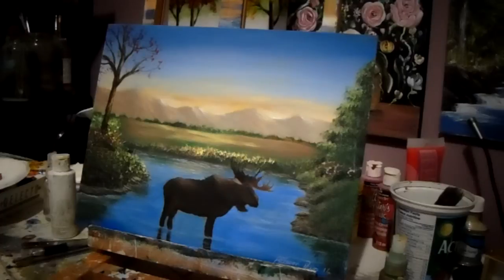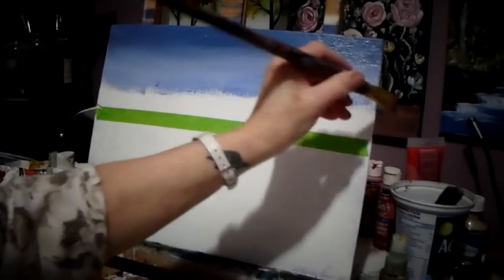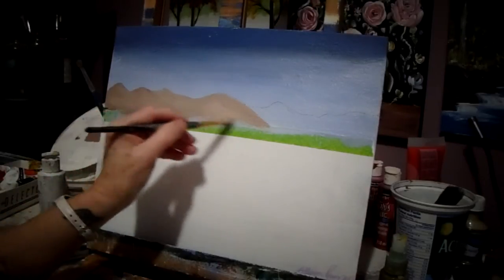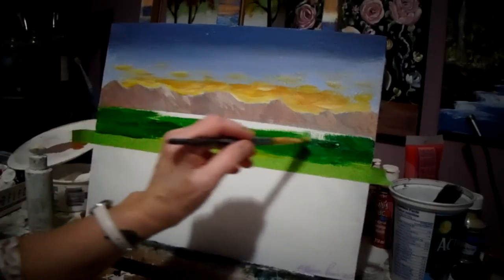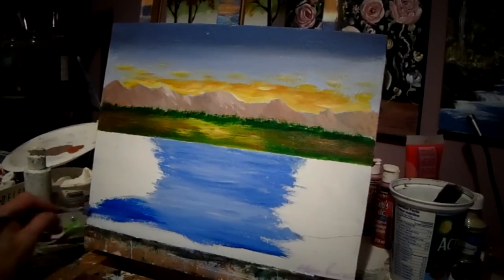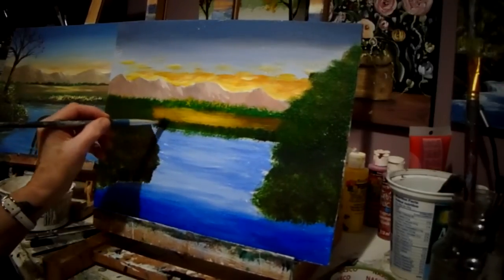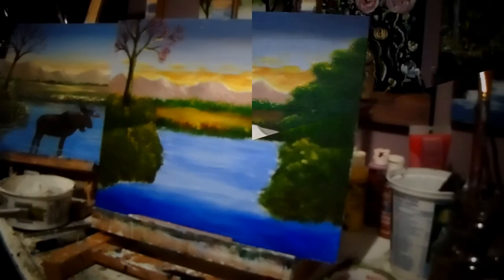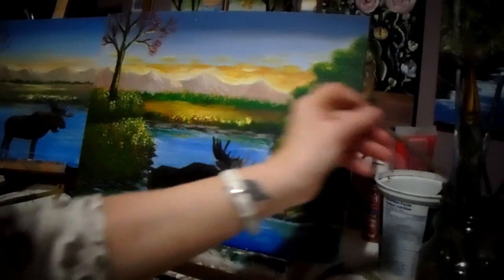How to paint a MOOSE landscape with acrylic paint TEASER. Wildlife painting, easy techniques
How to paint a moose landscape TEASER, with acrylic paint, learn a full landscape with a moose, here is the link to the full lesson:
So much to learn in the full painting, how to paint mountains, trees, water, moose, drybrushing, blending, colors, brushes, lots of fun ans so easy..